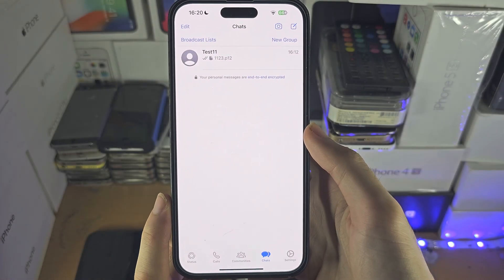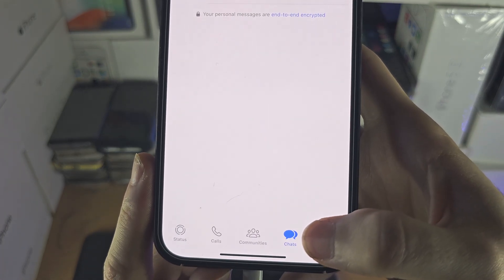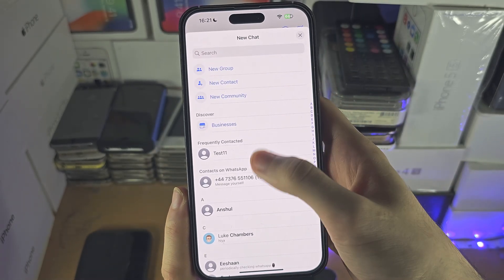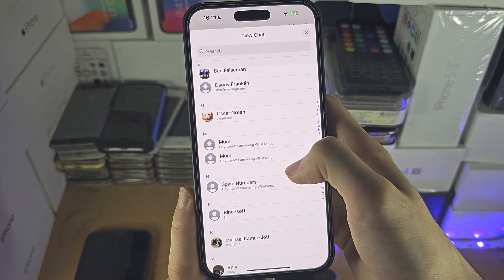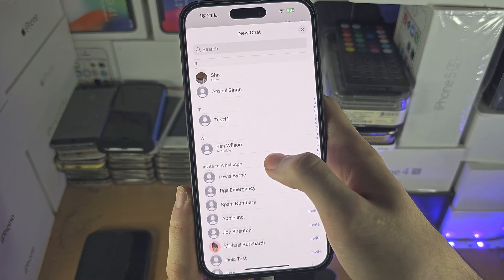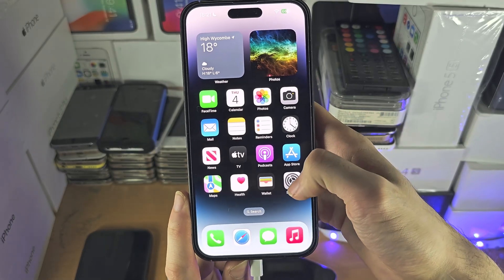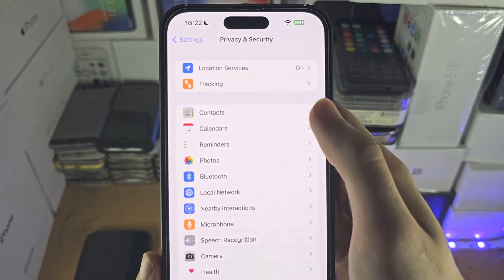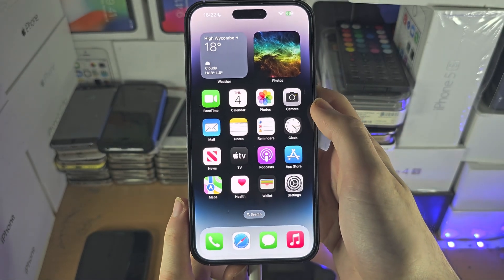ANY iPhone How To Access WhatsApp Contacts!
Learn how to access WhatsApp contacts on iPhone, once the contacts permission for WhatsApp has been enabled.